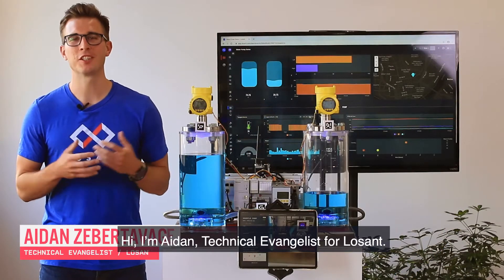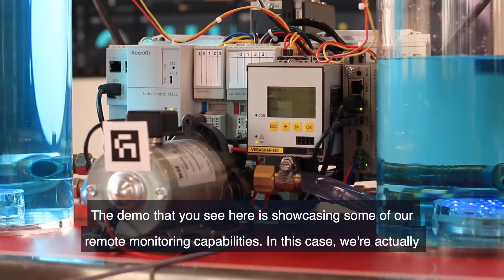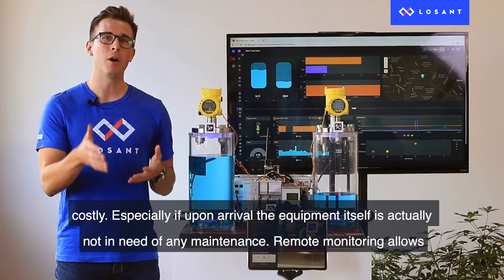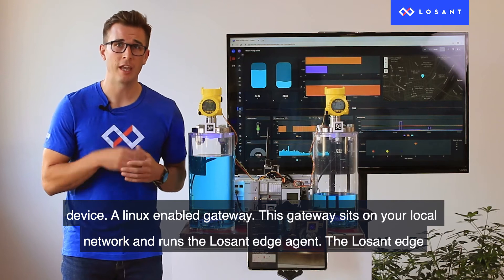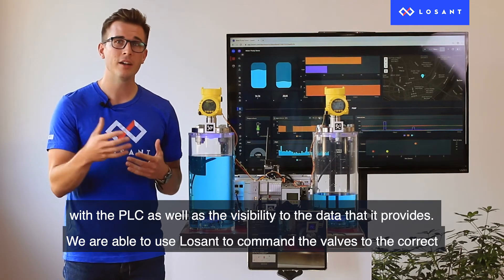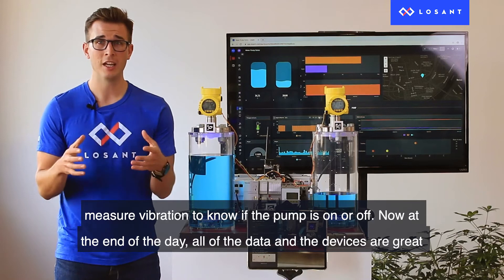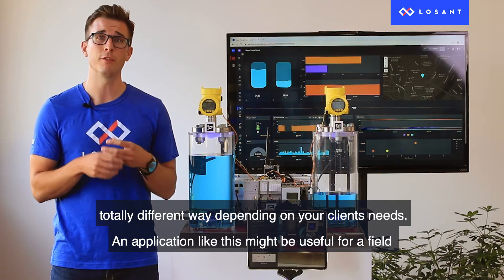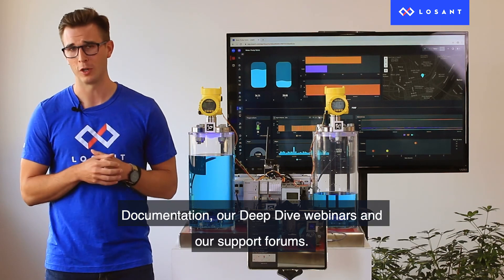Implement an IoT Industrial Remote Monitoring Application with Losant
This demo will show you an IoT industrial remote monitoring application using an industrial water pump and how to extract that data using an Edge Gateway, all through the Losant  Enterprise IoT Platform.

Learn how Losant can support your IoT requirements. Schedule a Walkthrough of the Losant Enterprise IoT Platform